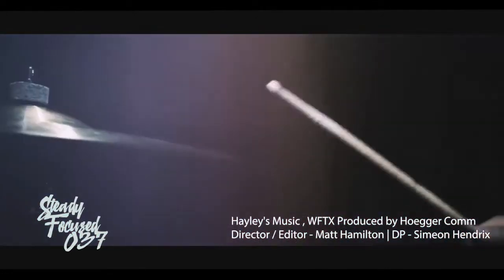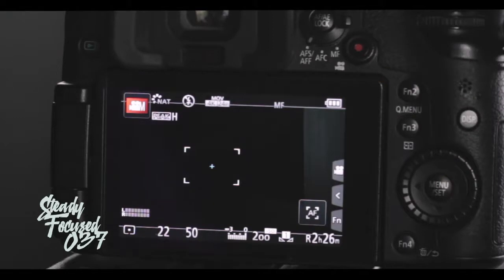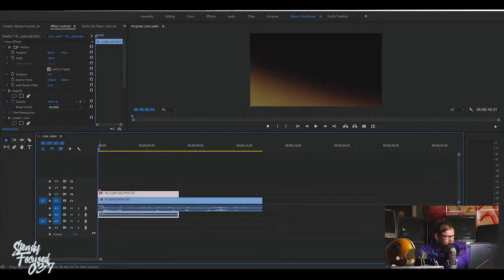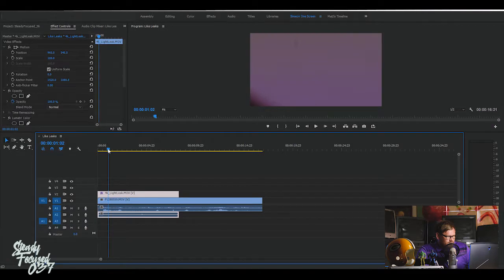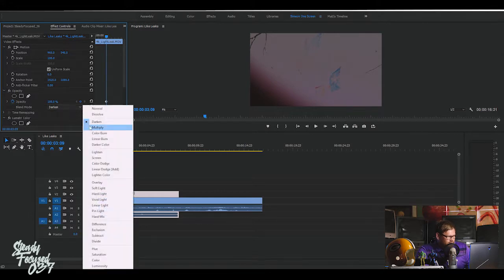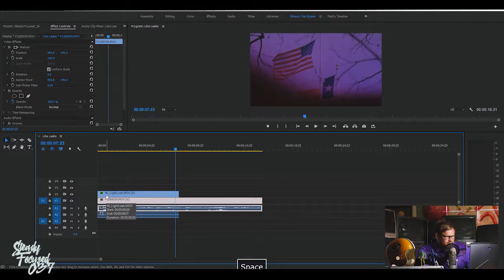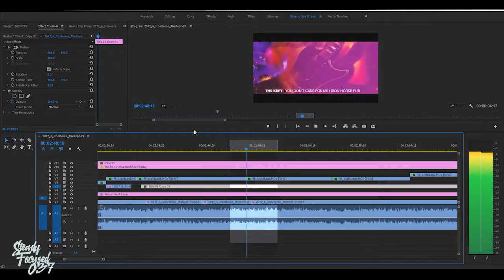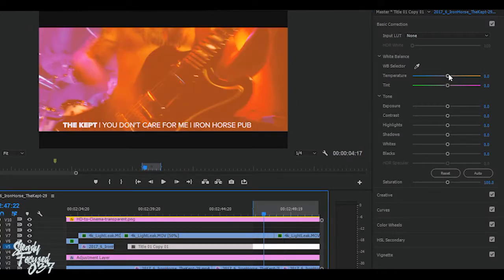How to Make Your Own Free 4k Light Leaks! MUST WATCH! Steady Focused EP 037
Learn how to easily create your own, free 4K light leaks with this quick behind the scenes walk through tutorial.

Steady Focused hosted by Simeon Hendrix